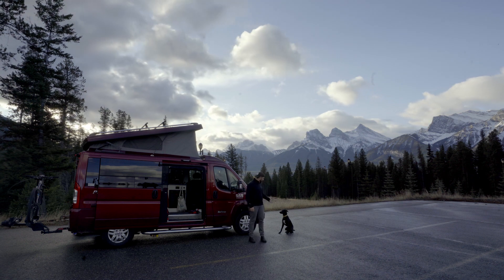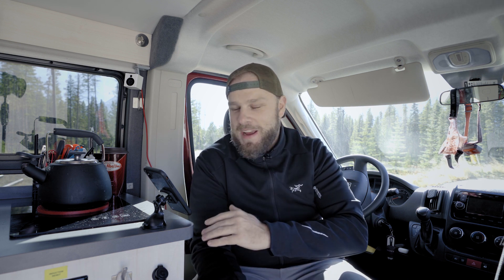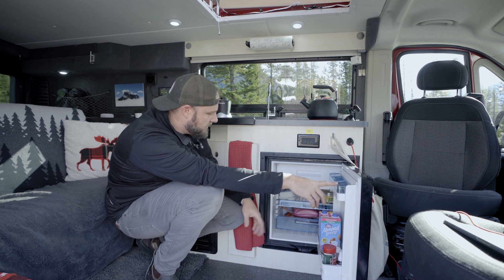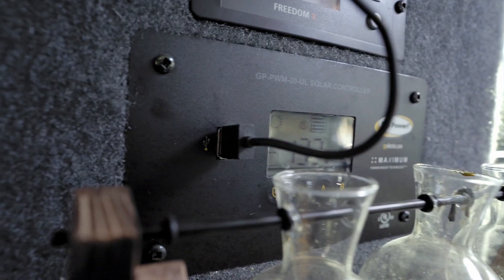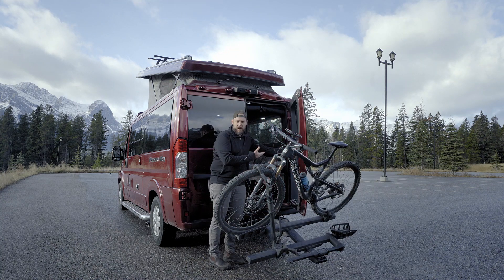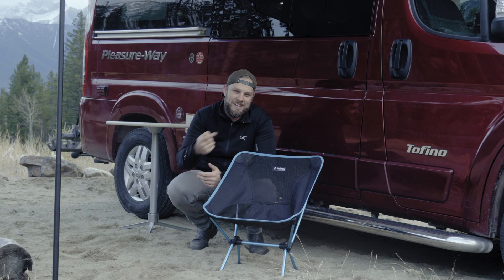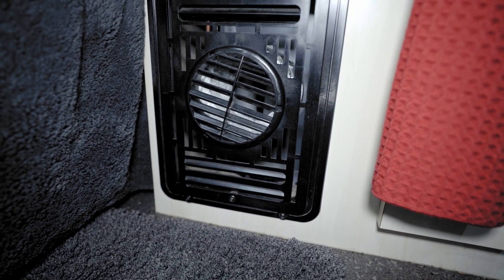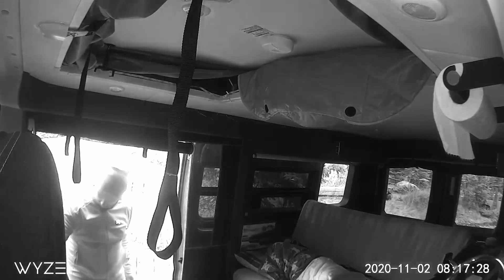VAN TOUR - 2020 Tofino | $70K Promaster Pop-top Conversion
This is a follow-up to my 2020 PleasureWay Tofino Review. In this video I walk through how walks how I've customized and designed my version of the this pop-top camper van. I discuss what I do for a toilet and shower, how I use the pop top, how I work remotely from the road, my outdoor camping setup, mountain bike storage, heating and cooling, security and much more.